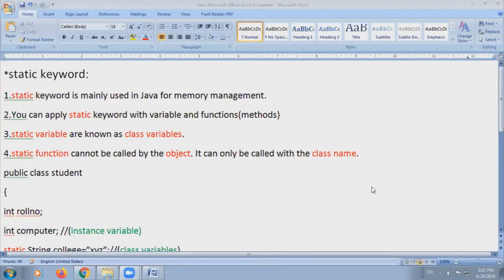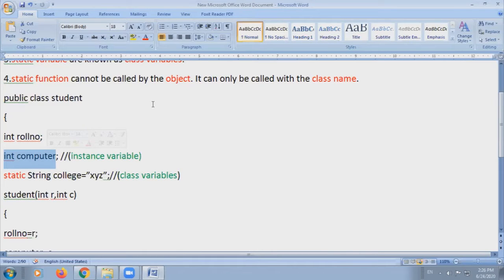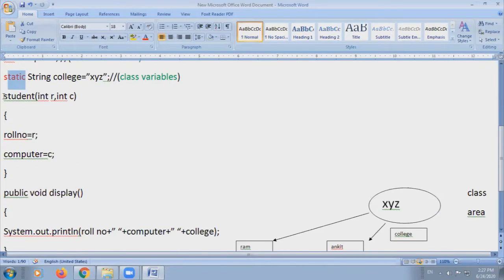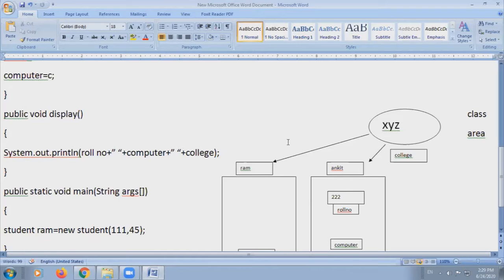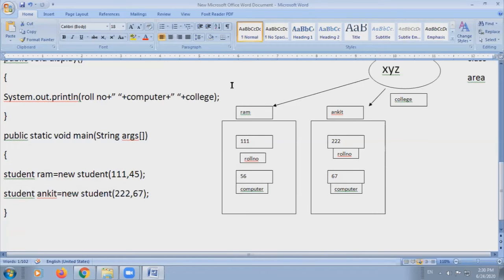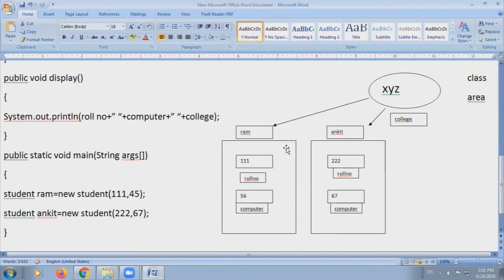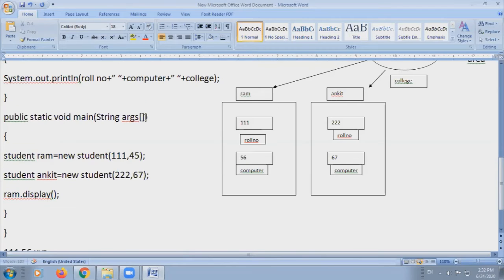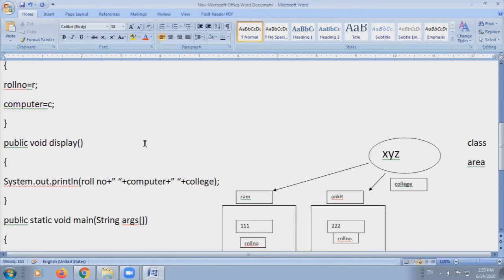static keyword in java :tutorial 13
explanation of static keyword with the examples of class and object.